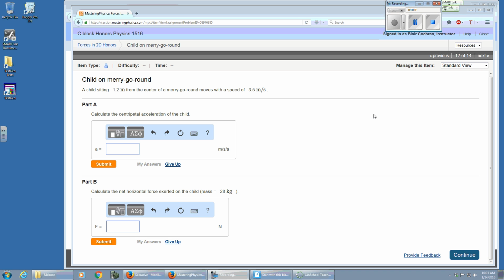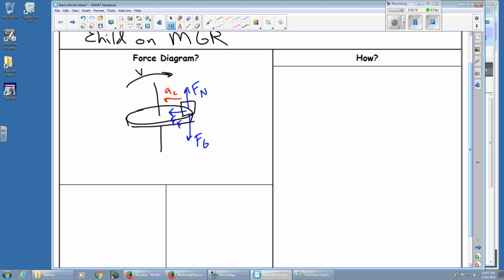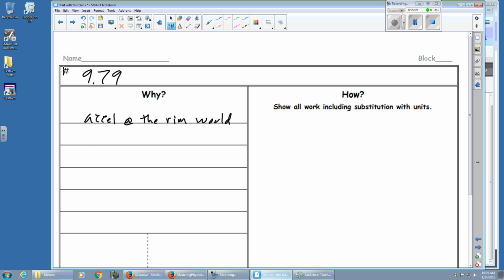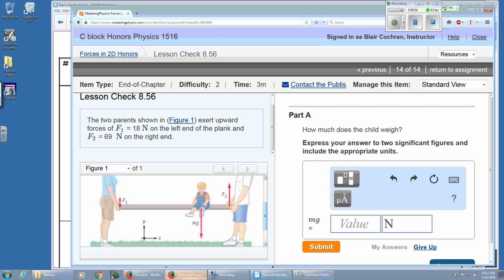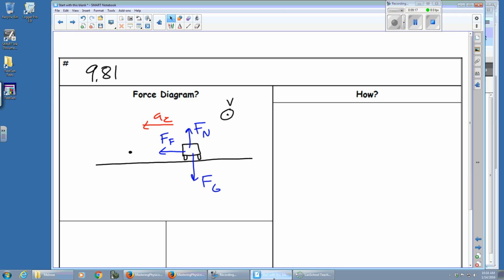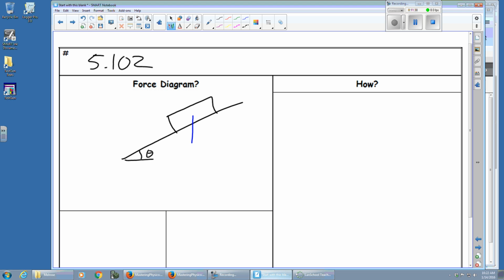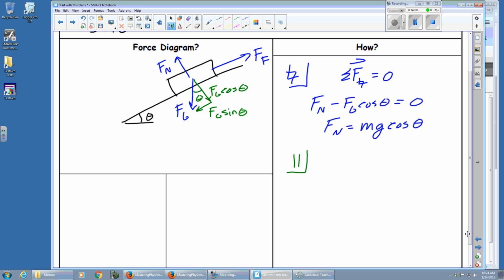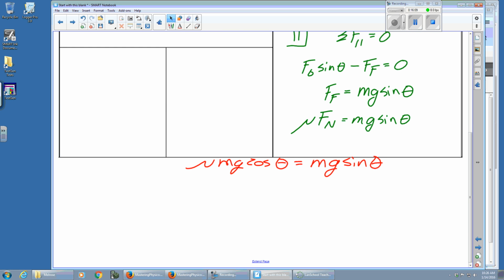Forces in 2D Problem Set C